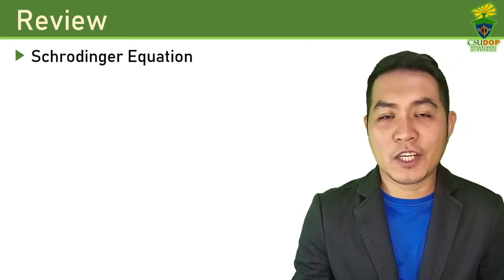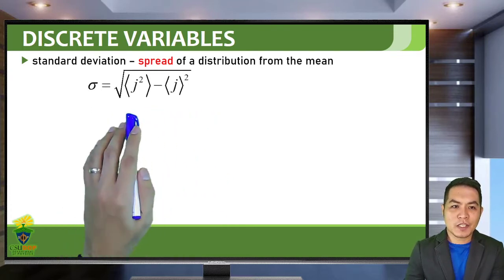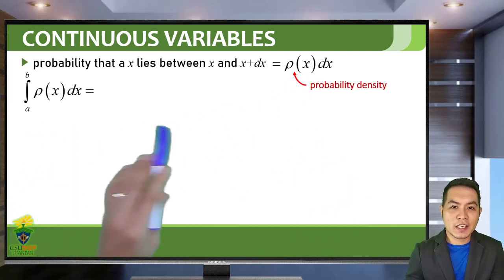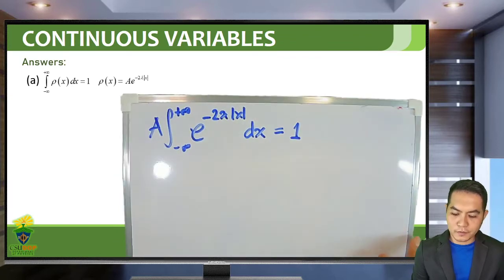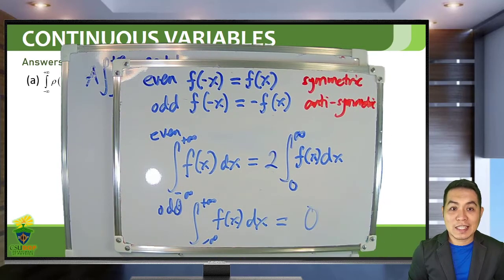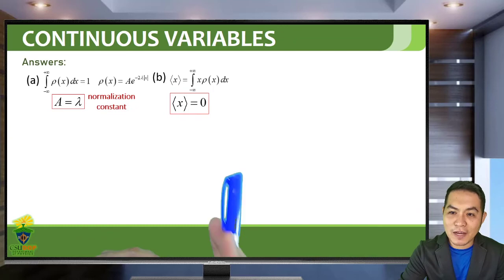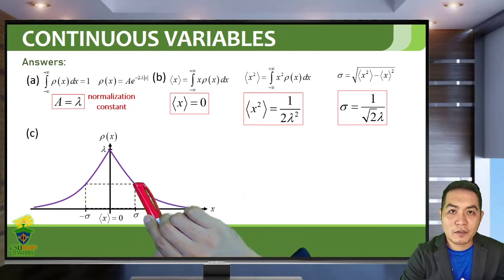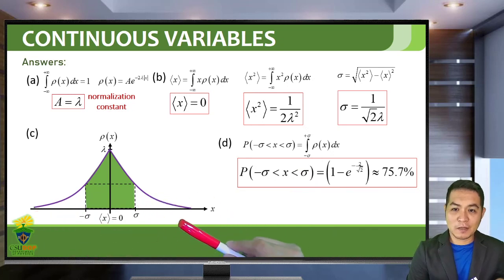Quantum Mechanics | Lesson 1.2 | Probability of Random Variables